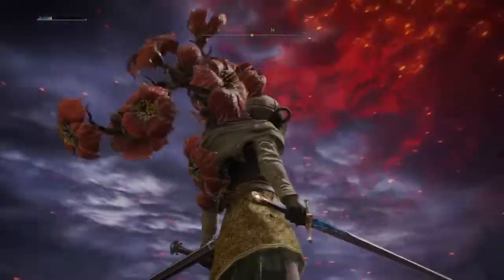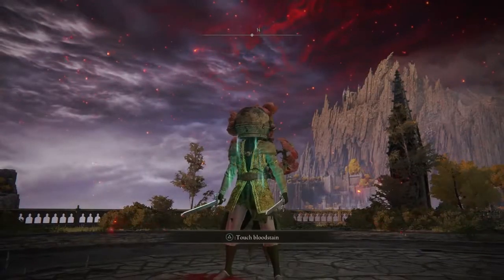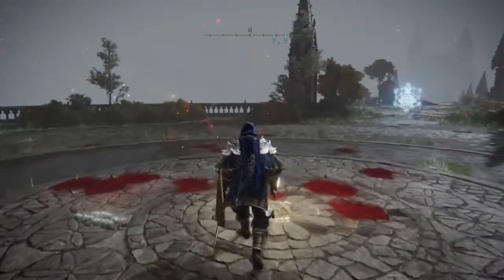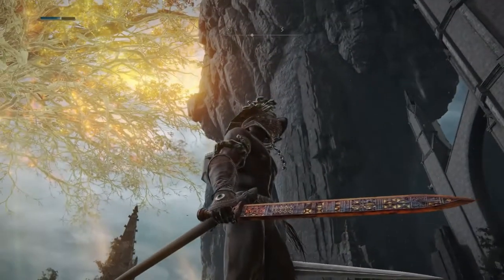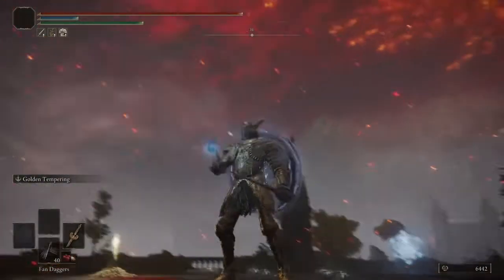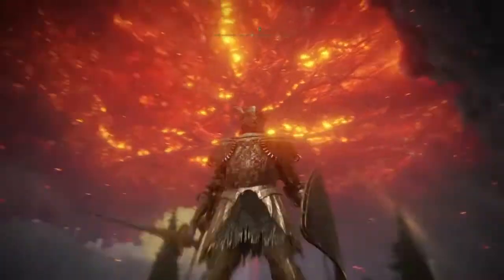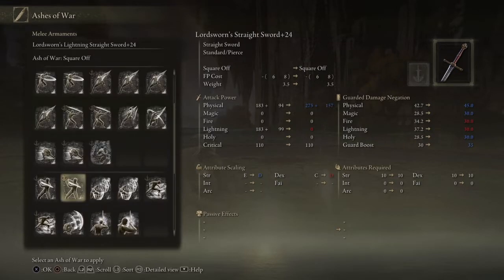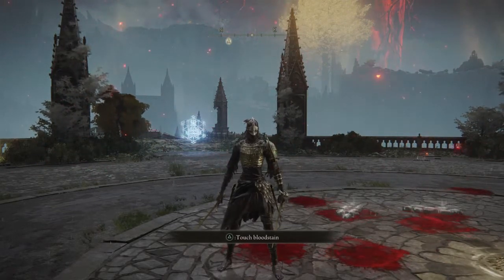Elden Ring PVP | Weapon Class Guide | Straight Swords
Head to 30:05 to catch the overall Top 5 and summary!

This is pretty much 2 weeks of work that was way harder than expected. Its not the quality Id like, but well get there with practice and you guys help!